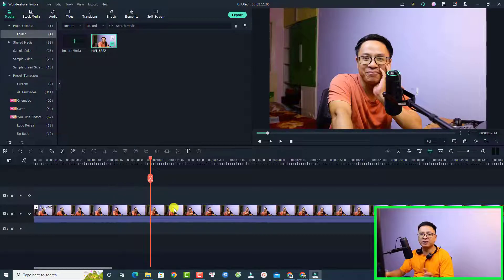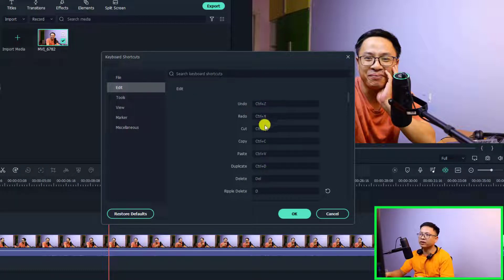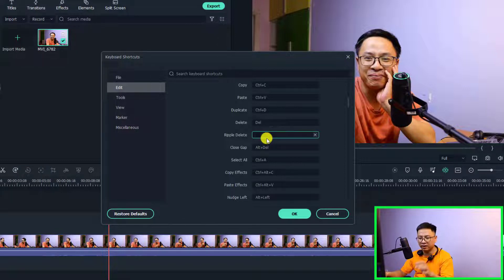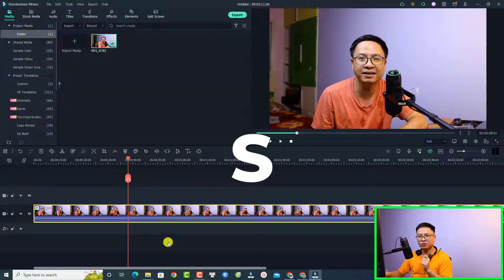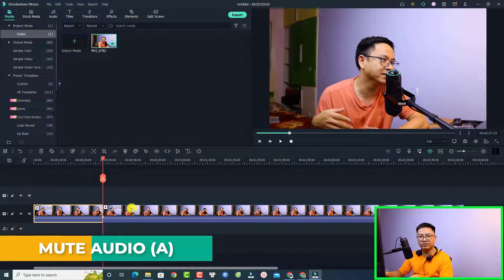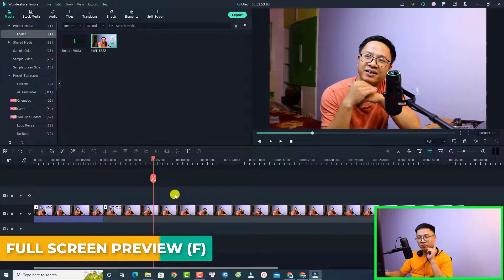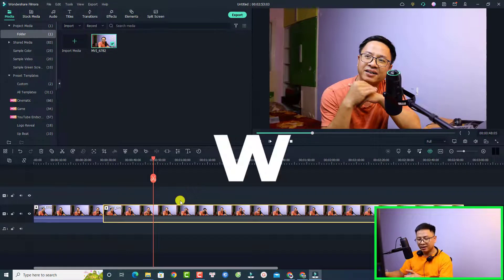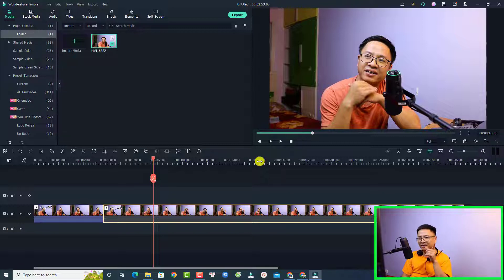How to Change Keyboard Shortcuts in Filmora 11 | Top 5 MOST FREQUENTLY USED When Editing Video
This tutorial shows you how to change keyboard shortcuts in Filmora 11 and my top 5 most frequently used shortcuts when editing videos.